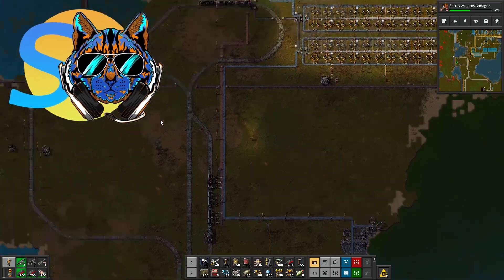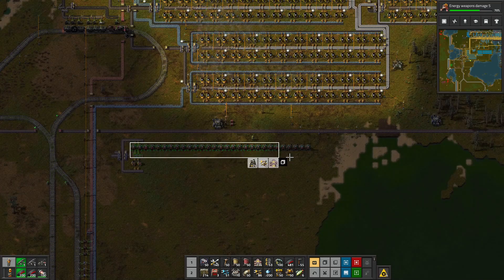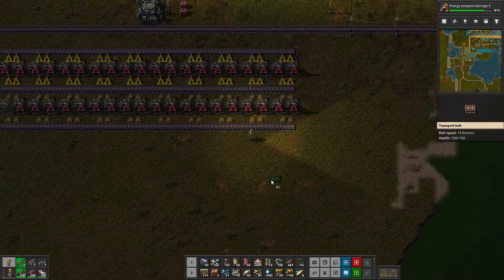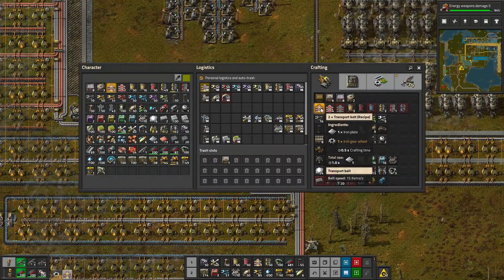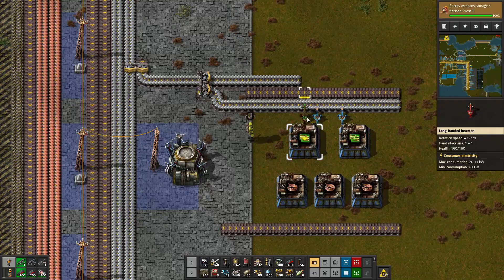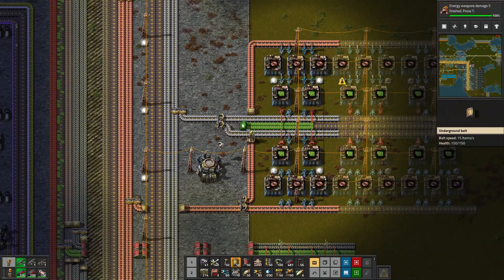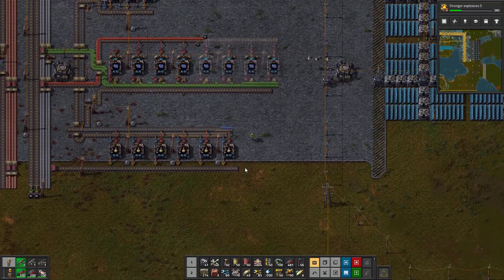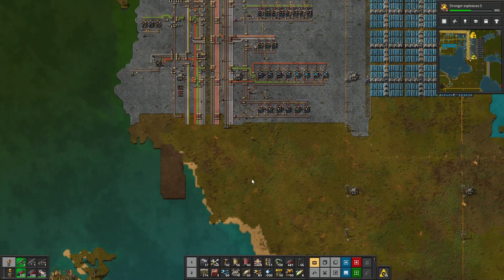#36 Fierce Furnace Time | Lets Play Factorio: Lakeworld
Lets try that bus again.  I have a few new ideas to plan for.  We'll be riding those trains in no time.  Watch out for those biters and jump onboard!